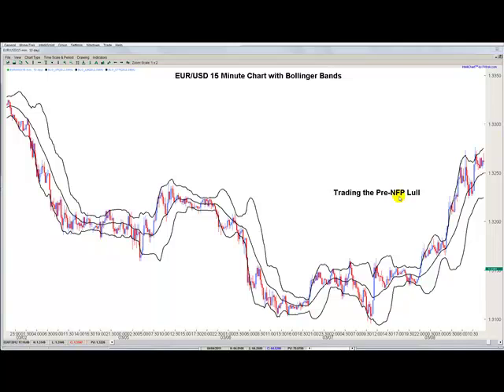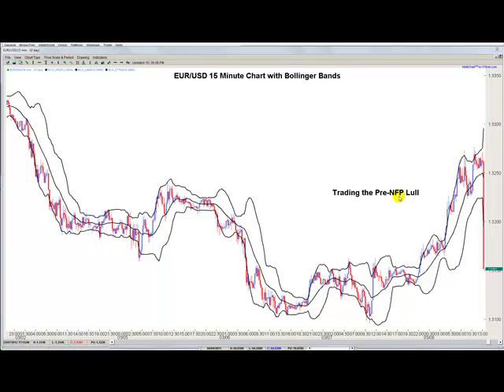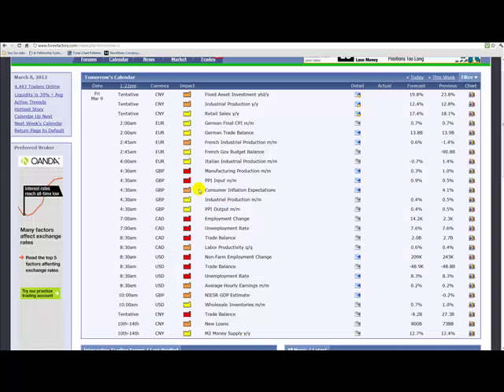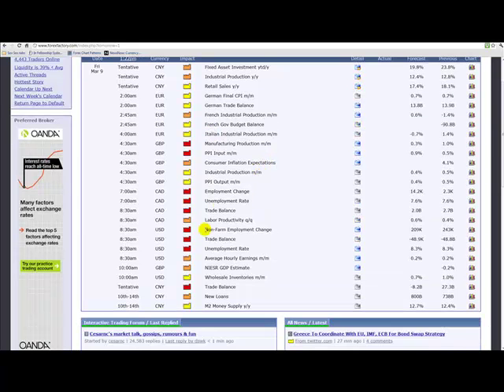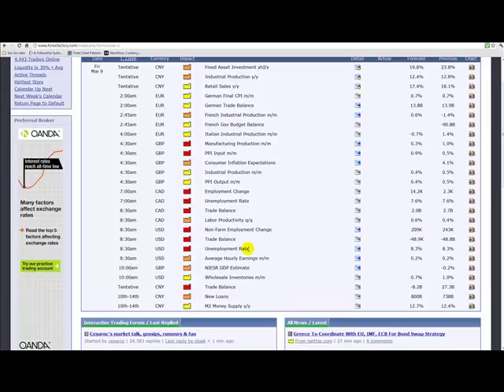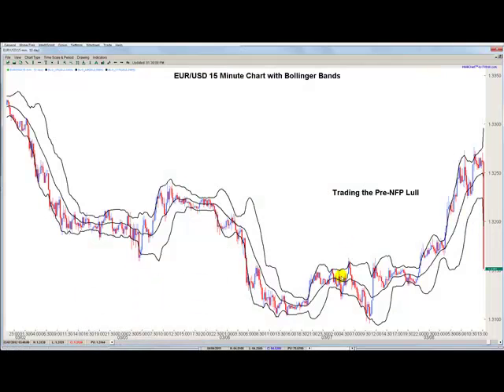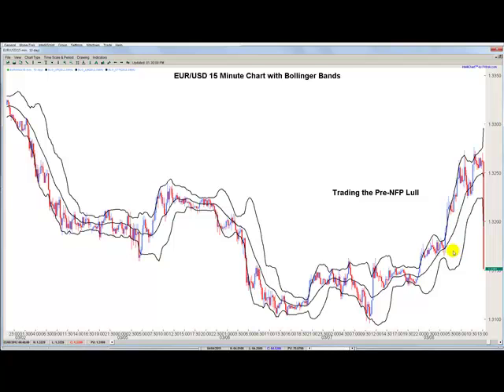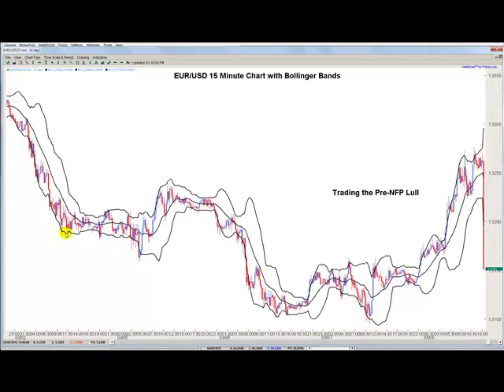How to Trade the Most Important Currency Report in the Forex Market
The Non-Farm Payrolls Report for this month was just announced at 8:30 EST. In today's video, Sean Hyman,  Editor of Currency Cross Trader, teaches you how to trade the Pre-NFP (Non-Farm Payrolls) Lull. Once you learn about the opportunities he outlines, you'll be able to take advantage of this controlled market. Watch this video to learn about Bollinger Bands, about when to start preparing for next month's NFP Report and most importantly, about the high probability of wins versus losses that trading the Pre-NFP Lull provides.